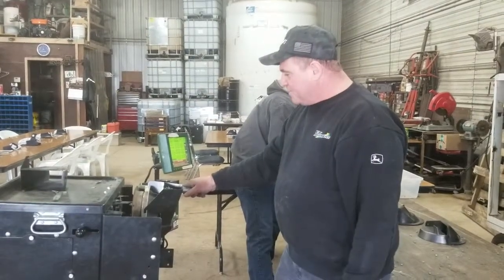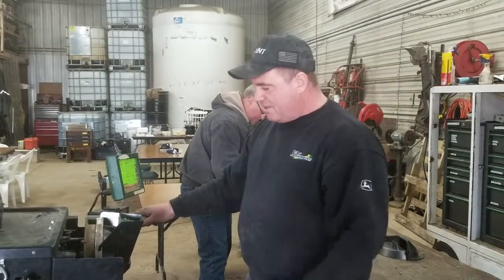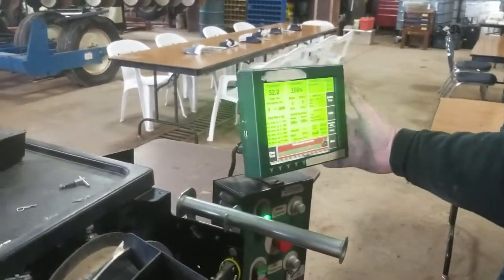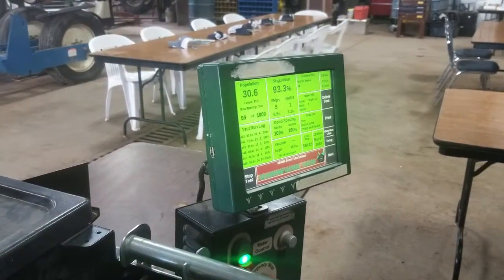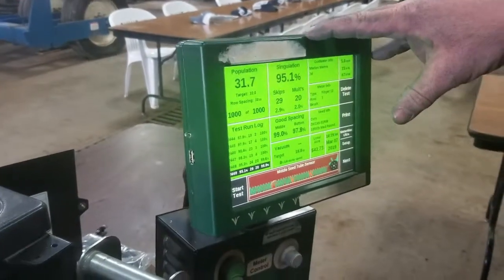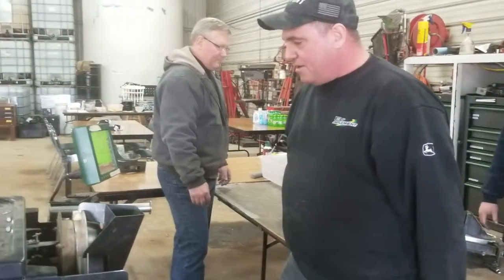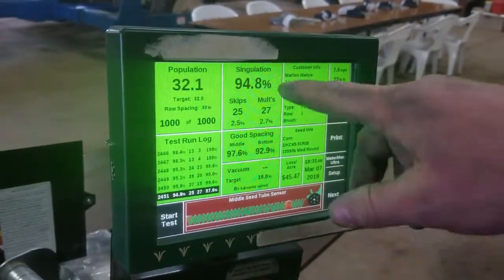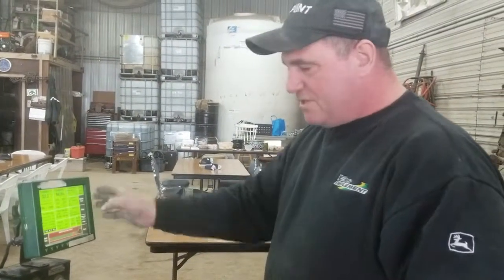Seed Meter Finger Tube Test by Eis Implement